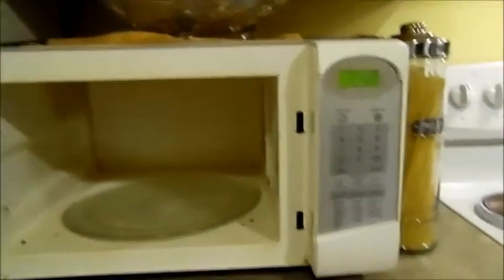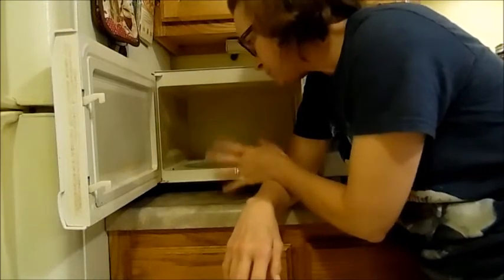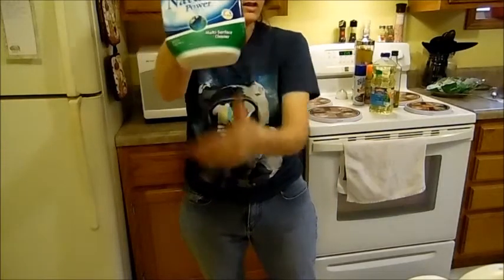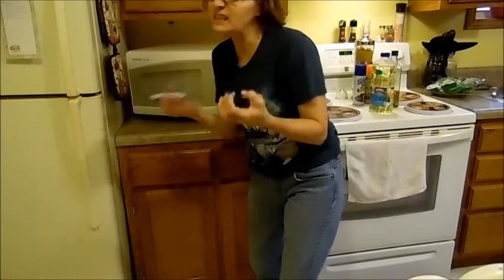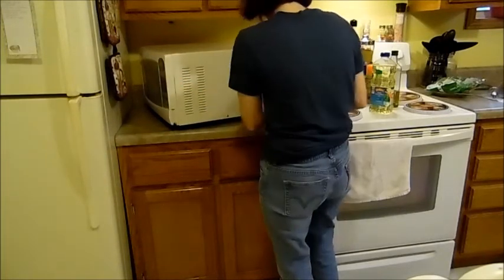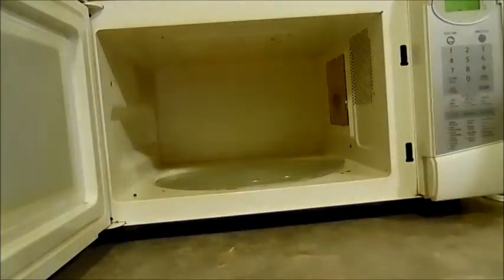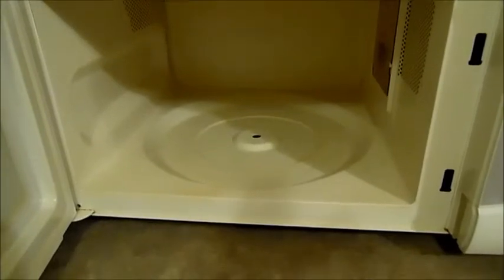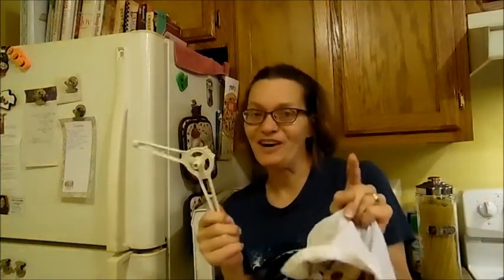Lets Clean series!! The dirty Microwave!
I uploaded this one after the oven cleaning video.  Sorry it got out of order.  Thank you everyone for keeping me company while I do some cleaning!  It really helps keep me motivated to do the extra cleaning that needs done around my house!

or at: Lisa Goodrich. p.o.box 295. Clinton, Mo. 64735